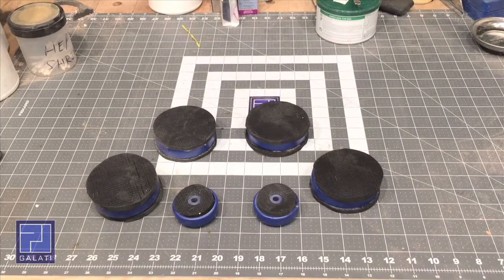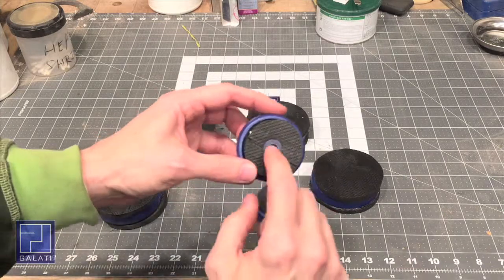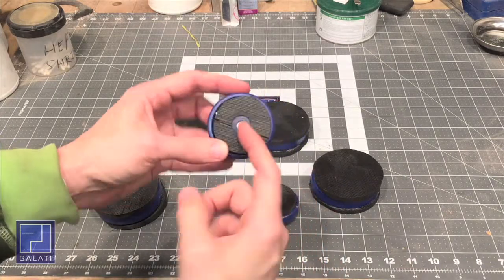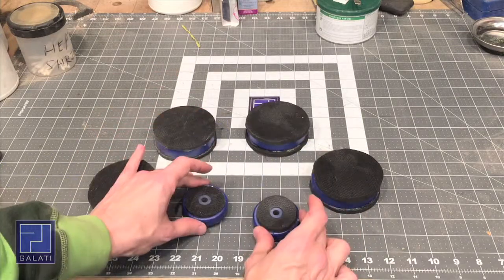P. J. Galati: Vacuum Wheel Bench Cookies - Episode 33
I have been collecting vacuums off the street to use as dust collection systems in the shop. A byproduct of this is that I remove the wheels, so I ended up with 6 that were good for making bench cookies! I already had a rubber mat from another project, and with a little paint and glue they turned out...like a frankensteins monster version of bench cookies, but still usable!

Please follow me on:
and Facebook.com/pjgalatisonofthejunkhunter

Episode Song:

Title: Cha-Cha-Cha
Artist: Dj Quads
Genre: Hip Hop & Rap
Mood: Happy